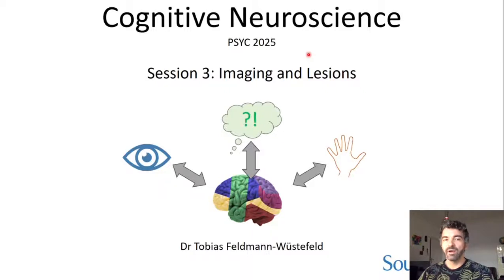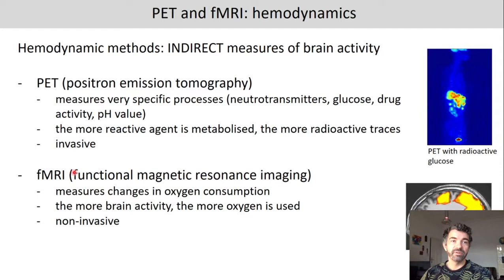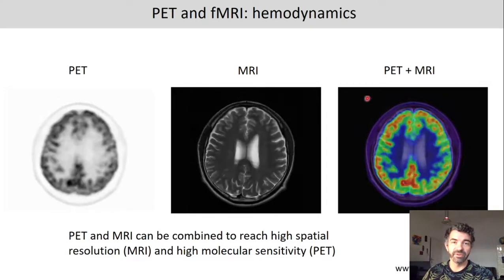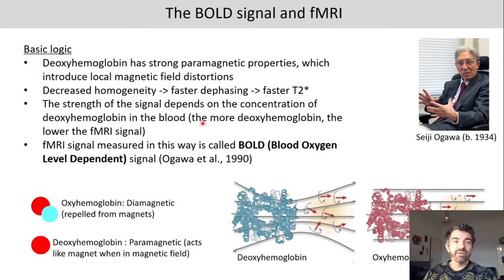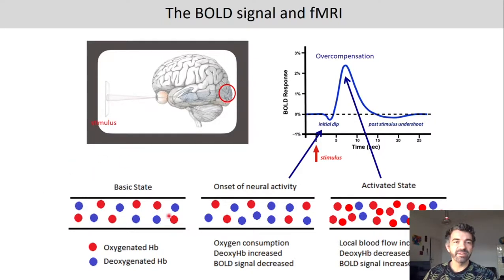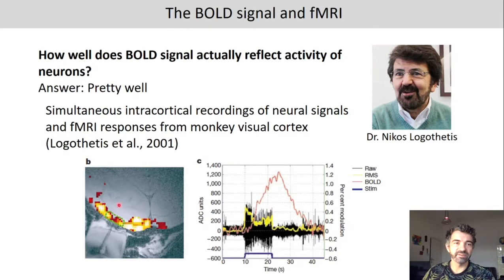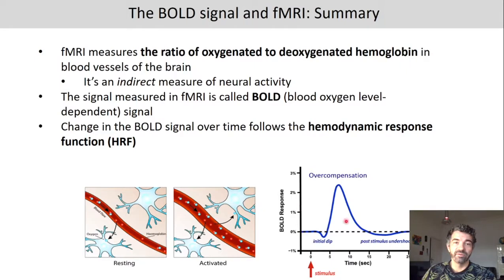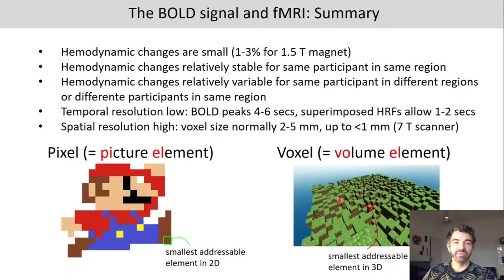Introduction to Cognitive Neuroscience: Session 3.2 (BOLD signal and fMRI)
Part of the series of lectures by Dr. Tobias Feldmann-Wüstefeld. Session 3 is on imaging and brain lesion studies.